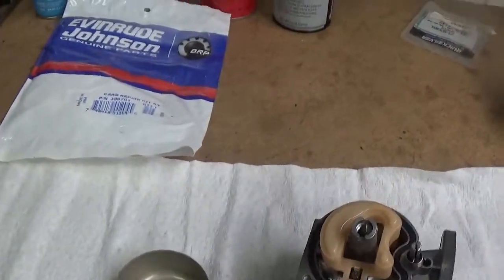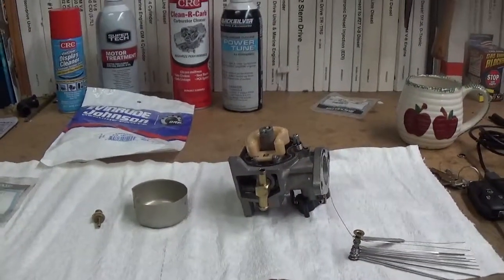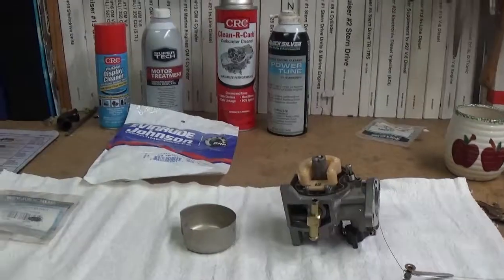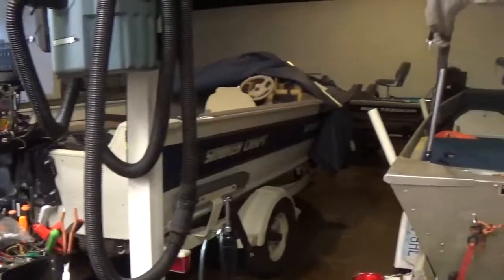Can you clean your carburetors using a fuel additive?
Rebuilding outboard motor carburetors